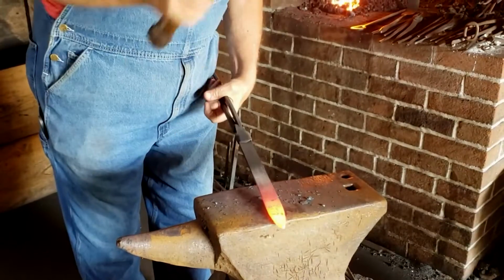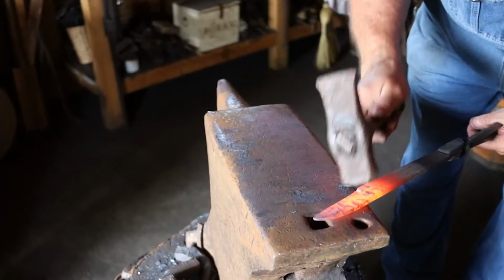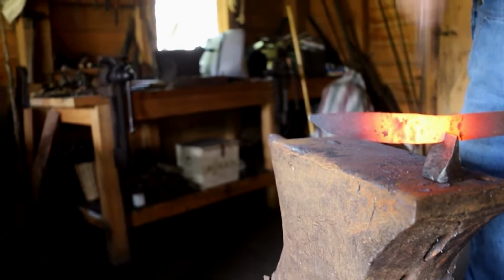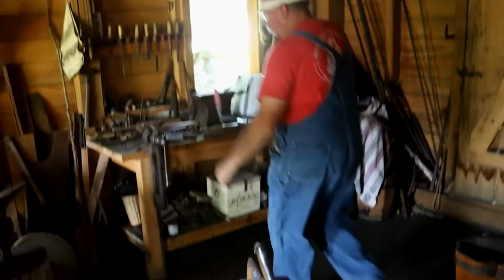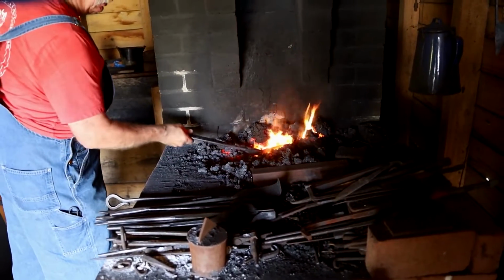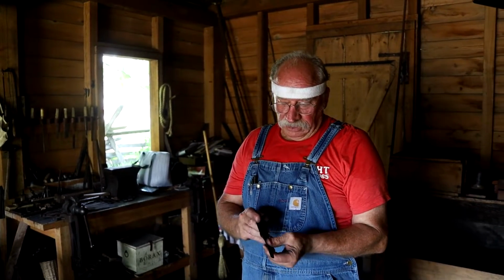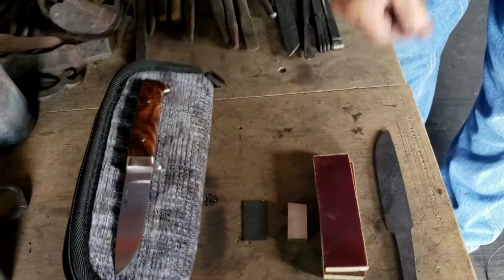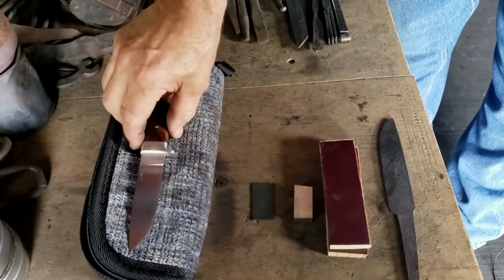How to forge a knife with Master Blacksmith Lin Rhea | Arkansas knife maker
See a demonstration on how to make a knife using forging techniques dating back to the early 19th century. Master Blacksmith Lin Rhea is also a master bladesmith and has made knives that renowned for their craftsmanship and unique design. Join him in his Arkansas shop and enjoy this knife making process, filmed by Leon Tidwell